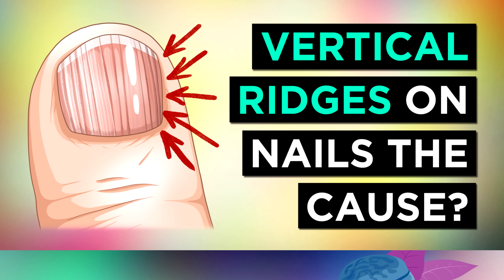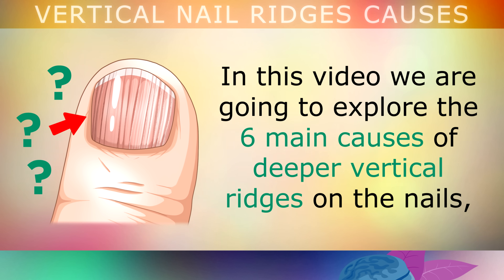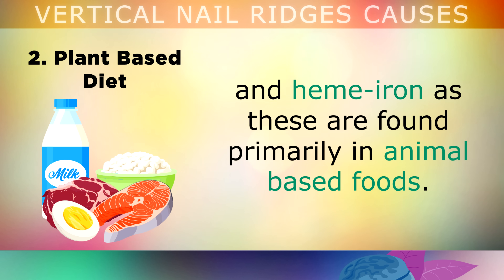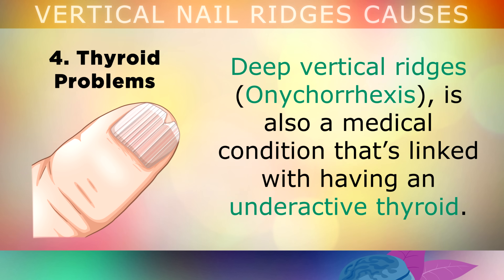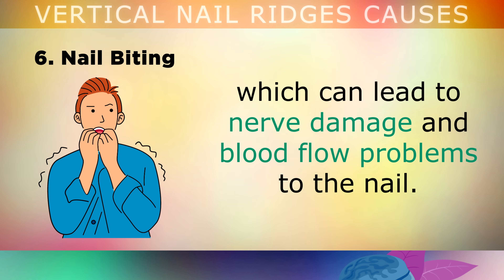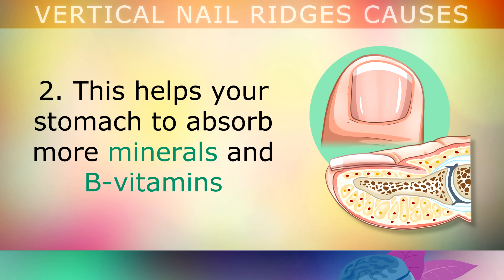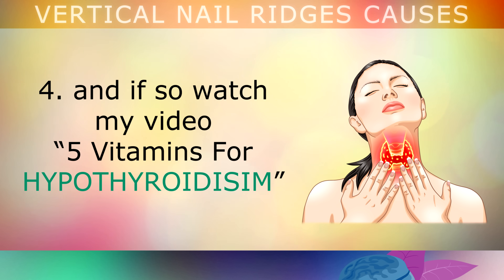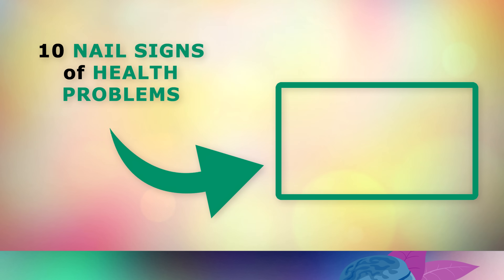The REAL Causes of VERTICAL RIDGES On Your Nails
The real causes of vertical ridges on the nails.

Nails are made out of hardened skin cells, and a material that we call keratin. Unfortunately if there is a deficiency in certain nutrients in the body, because you aren't eating the right foods, you're under stress or you have a digestive problem, the nails begin to change in shape and appearance, forming vertical ridges.

In this video we explore the 6 main underlying causes of vertical ridges on the fingernails, and why this happens, including Vitamin B12/Iron Deficiency, plant based diets, digestive problems, thyroid problems, high cortisol or nail biting (physically injuring the nail bed).

We also explore some very simple ways to fix these problems using natural remedies, lifestyle changes and nutritional supplements.

🌿 Nutritional Yeast (B-Vitamins)
🌿 Cod Liver Oil (Retinol)

Timestamps:
⏰ 00:00 - Intro, Vertical Ridges On Nails
⏰ 01:39 - 1. Anemia (Iron & B12)
⏰ 02:23 - 2. Plant Based Diet
⏰ 03:00 - 3. Digestive Problems
⏰ 03:53 - 4. Thyroid Problems
⏰ 04:27 - 5. High Cortisol
⏰ 05:02 - 6. Nail Biting
⏰ 05:34 - How To Strengthen Your Nails
⏰ 07:37 - Supplements For Nails (Vertical Ridges)